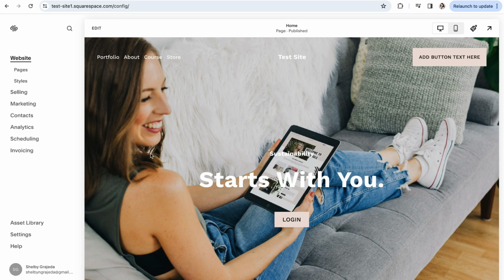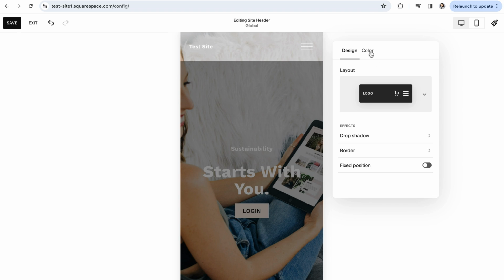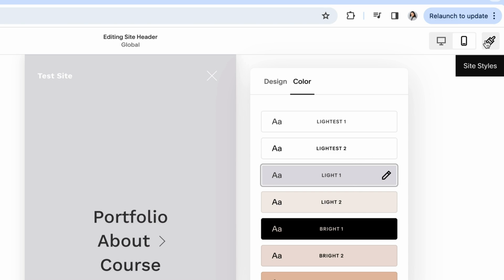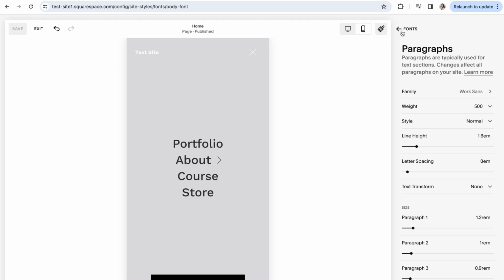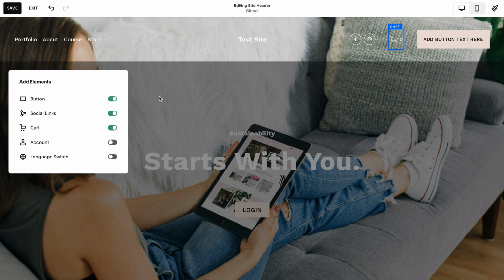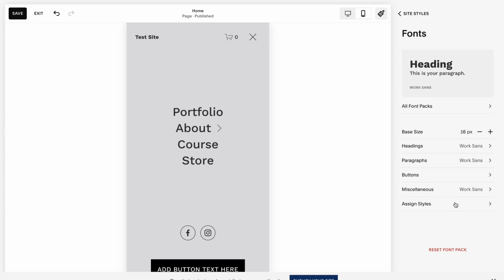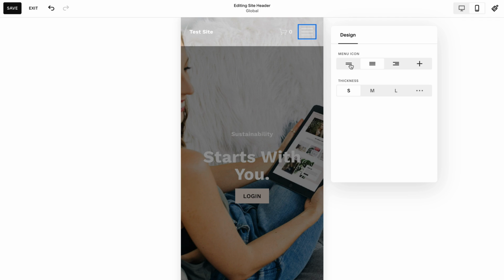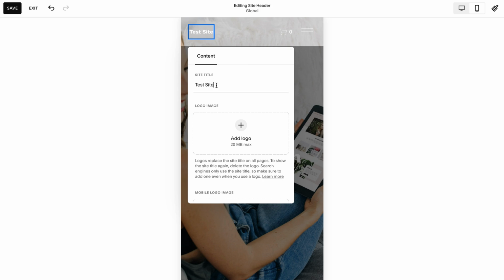How to Customize your Squarespace 7.1 Mobile Menu 📱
⚡️ FREE MINI COURSE⚡️ DIY Your Website in a Weekend: 5 key steps to a stress free + beautiful website

Whether you're a Squarespace newbie or a seasoned pro, this tutorial will guide you through all the new settings to help you update your Squarespace 7.1 mobile menu seamlessly! Say goodbye to clunky navigation and hello to a sleek, user-friendly mobile menu that keeps your visitors engaged.

📣 Want Squarespace Tips straight to your inbox every week?

💻 Ready to up your Squarespace Website Design?

TIMESTAMPS:
0:00 Intro
0:14 How to edit the Mobile Menu
0:30 Editing the Mobile Menu layout
4:40 Adding additional icons and elements